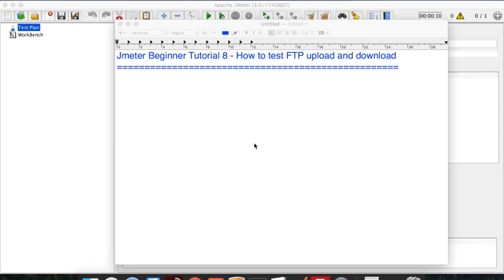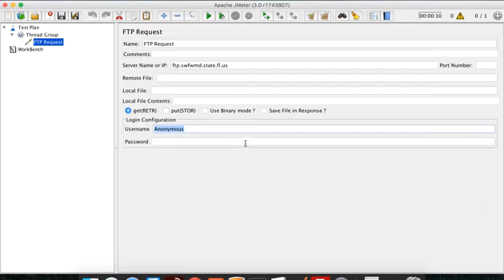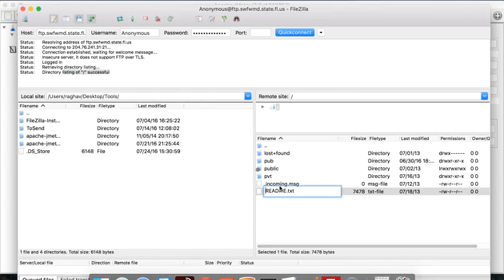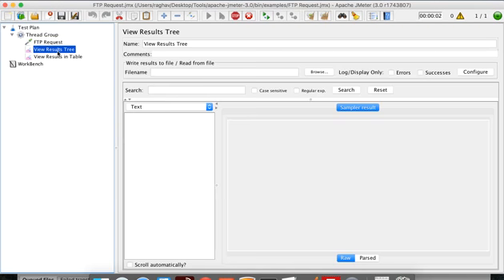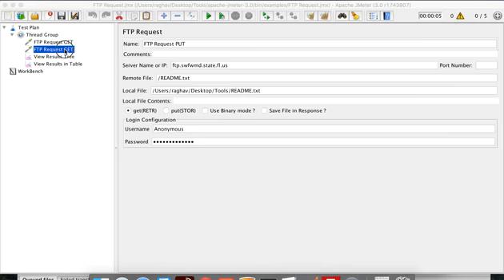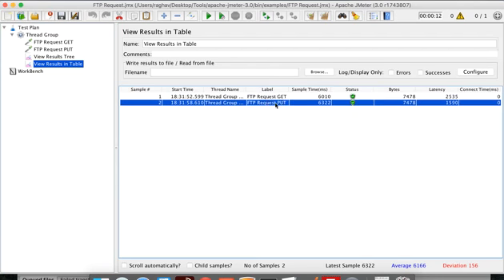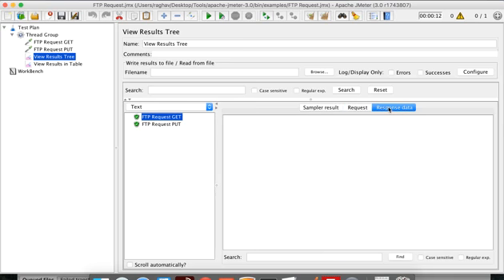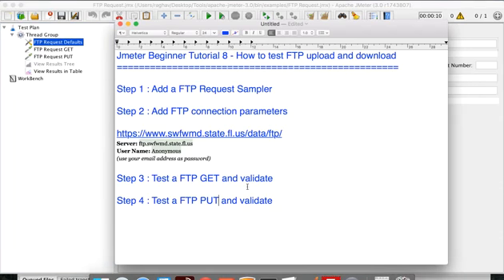JMeter Beginner Tutorial 8 How to test FTP upload and download YouTube 360p